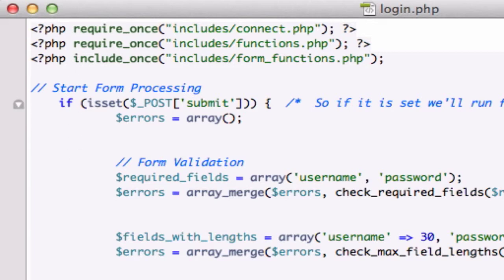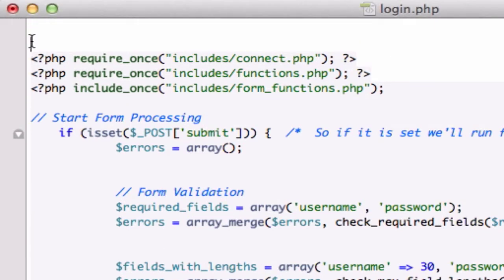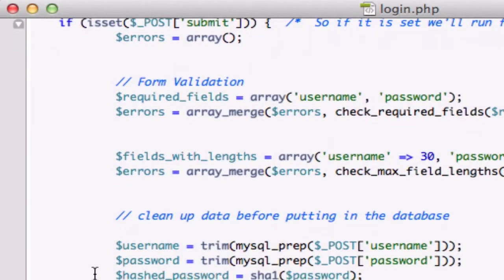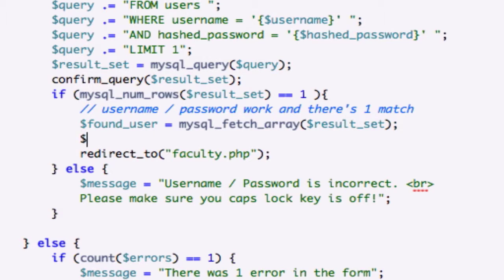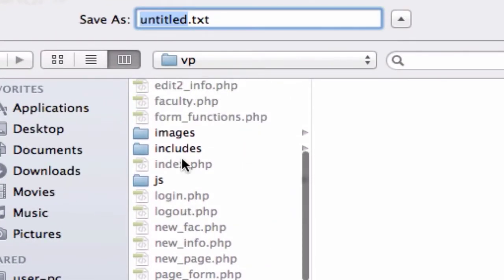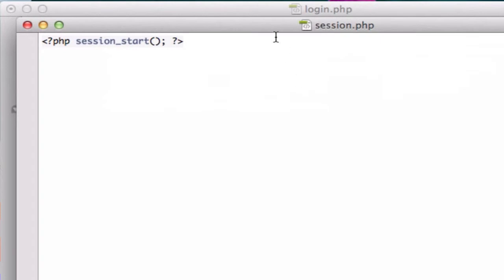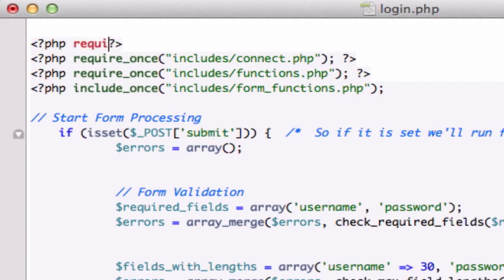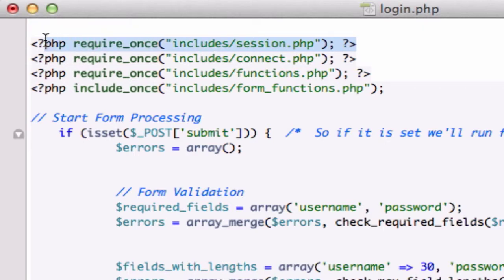Building a CMS with PHP part 115 - $_SESSION